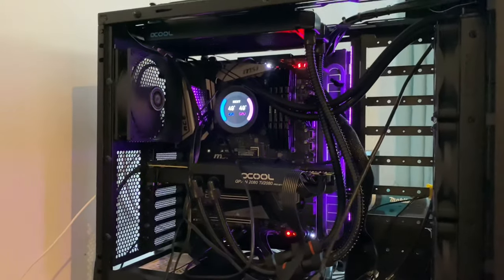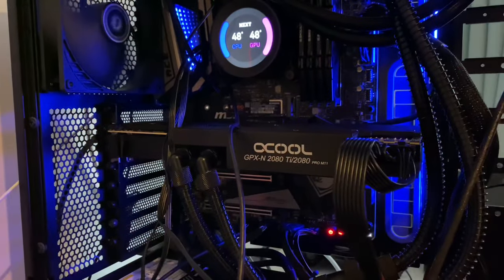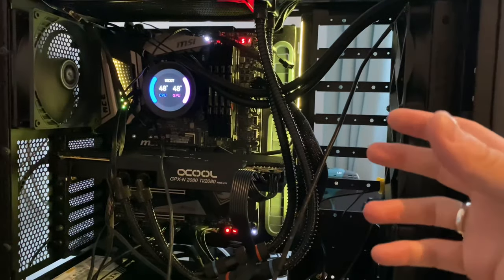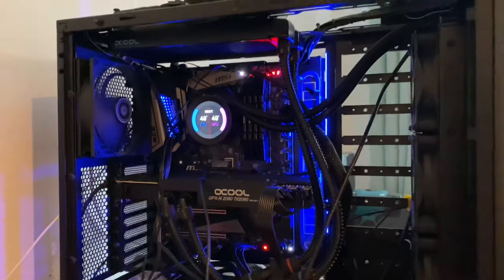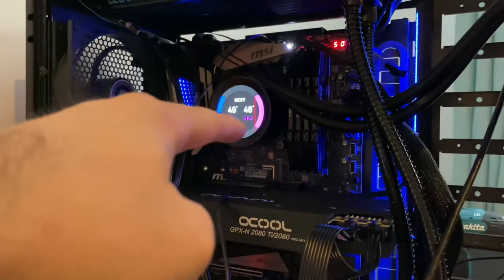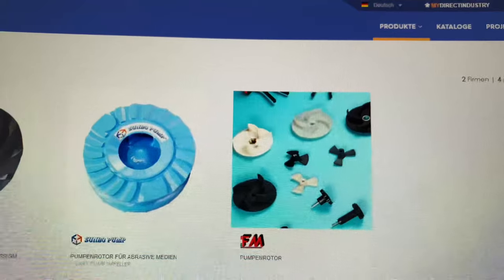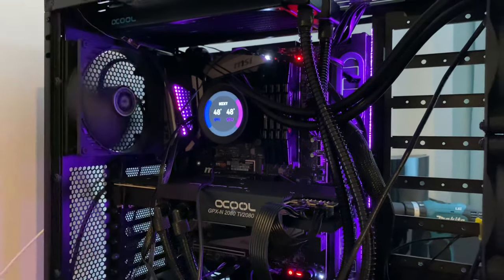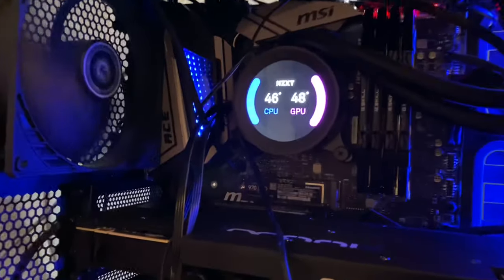How to fix any AIO Pump Noise/Bubbles Problem/Issue (NZXT Z73 / X73)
Sorry for my bad English skills
I hope I can help you with your problems. In my case I fixed my nzxt z73 AIO watercooling system.
I had a nearly same issue with my alphacool Eiswasser GPX-N 2080 / 2080 ti PRO M11.

Good luck